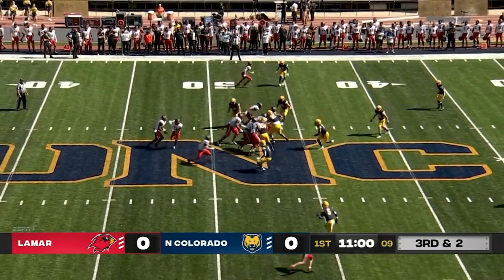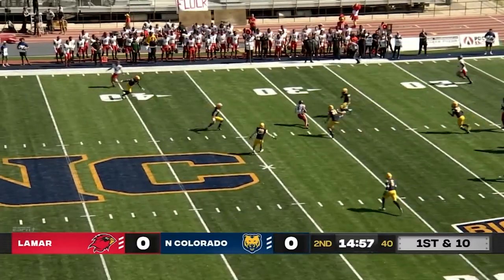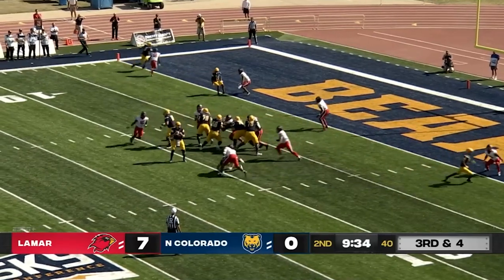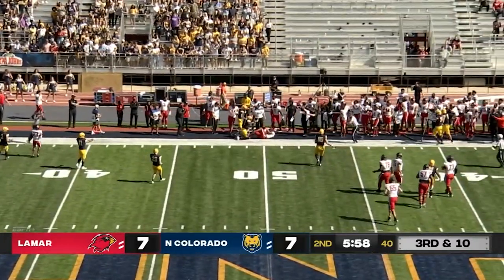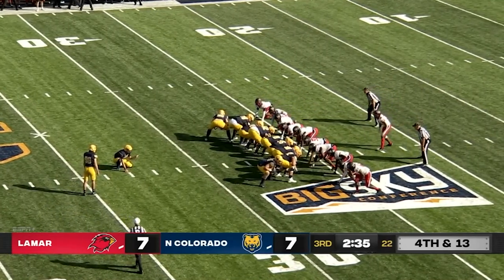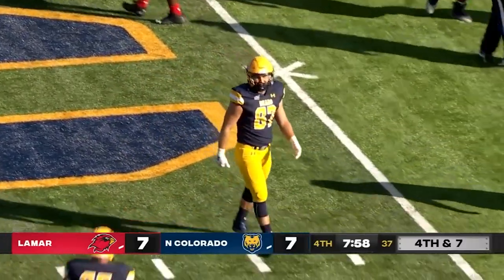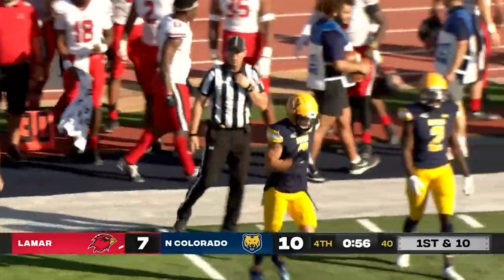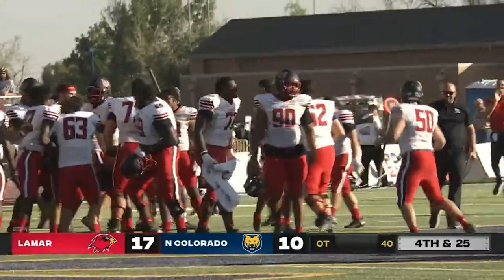Lamar vs Northern Colorado | FCS Week 3 | 2021 College Football